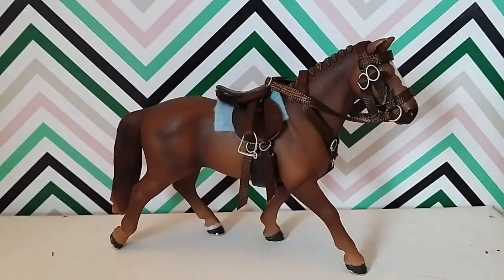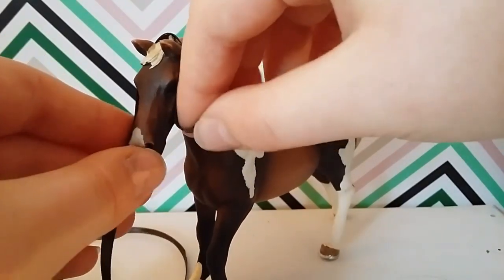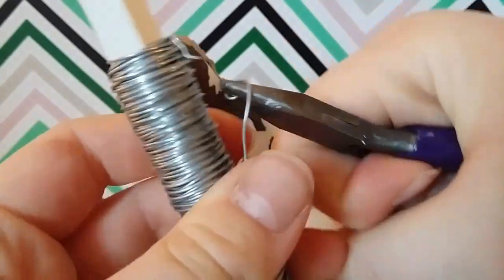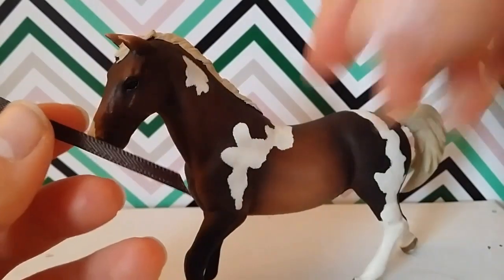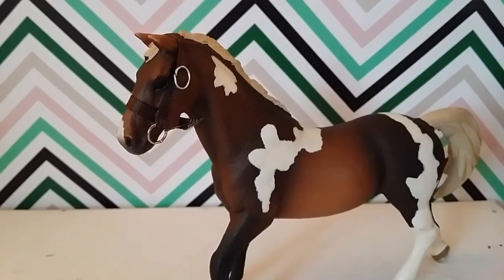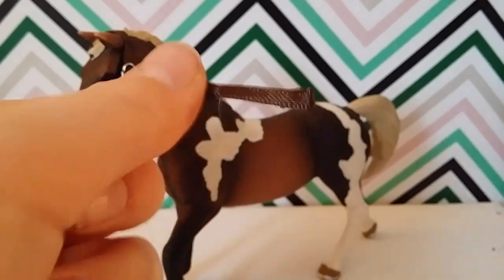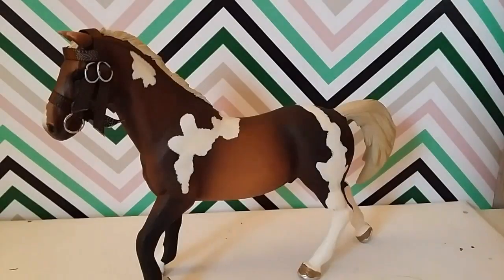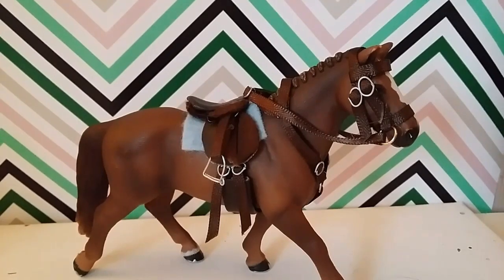How To Make a Schleich Bridle! | Daisy Stalls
Hi!
Hope ya'll enjoy the video! Let me know what videos you would like in the future:) *Giveaway winner will be picked at nov 7th*